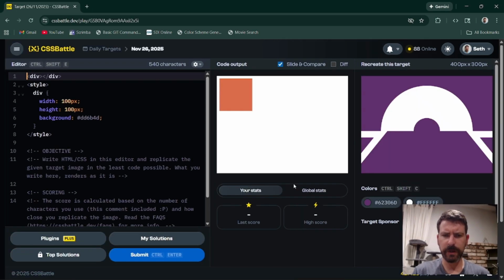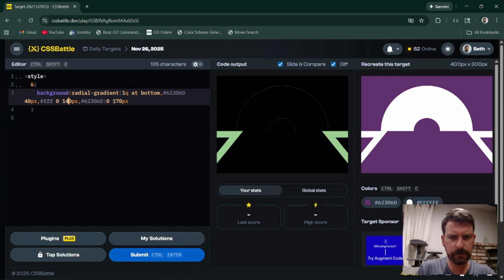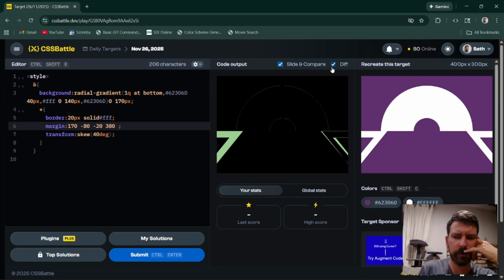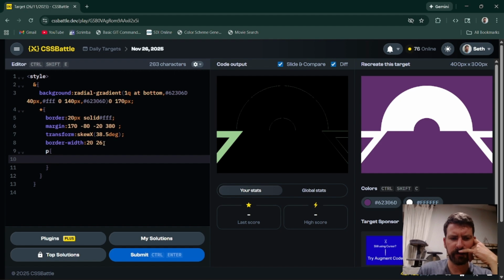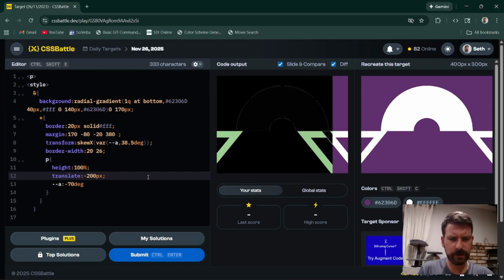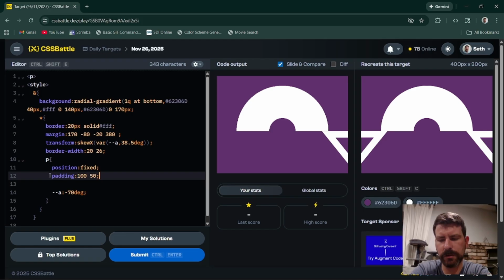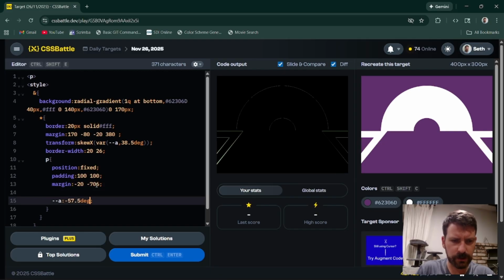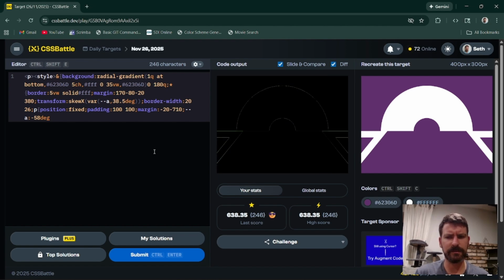CSS Battle Daily Target - The Sunset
I had some fun with this one and explored some more things. The solution is rough but has some merit if someone wanted to fix the issues with it but I am at time. I did a radial gradient for the circular part and then a border on the body and a paragraph with skew. Final character count: 246.